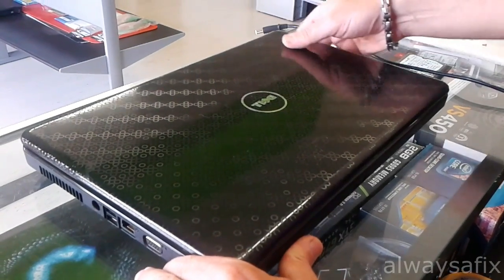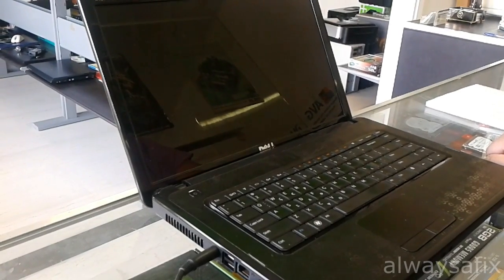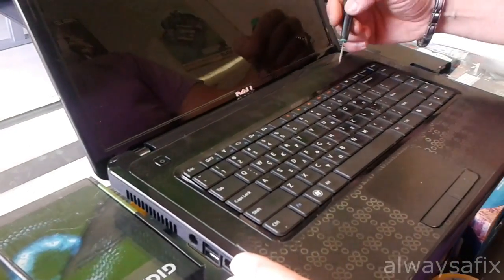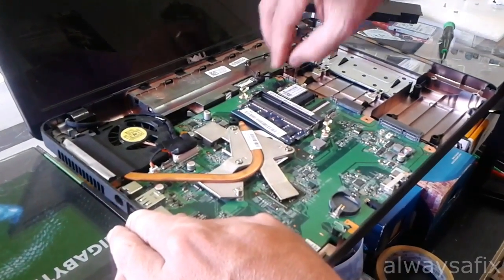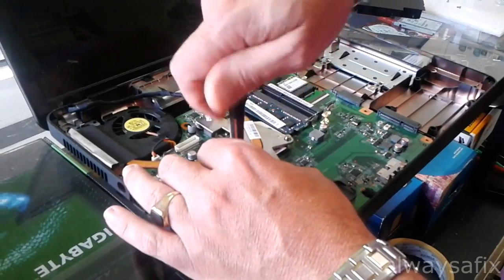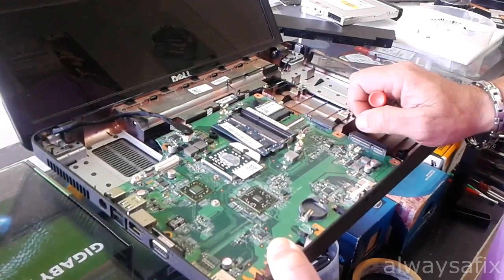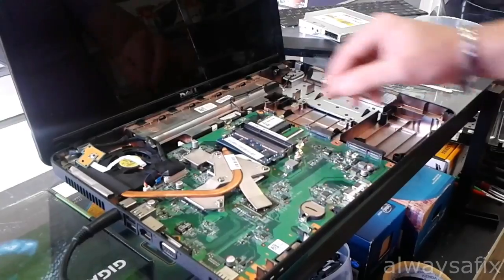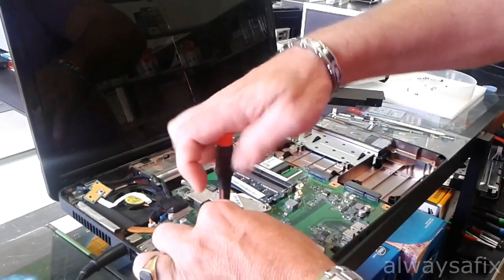dell inspiron 7 beeps black screen fix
Dell laptop starts but with black screen and beeping, faulty Graphics chip. Tear down and  Reflow.